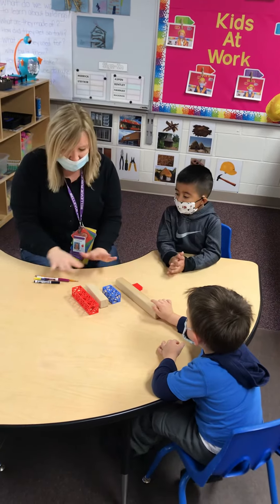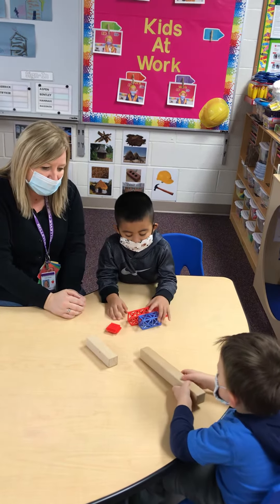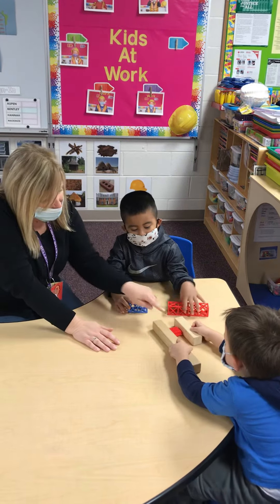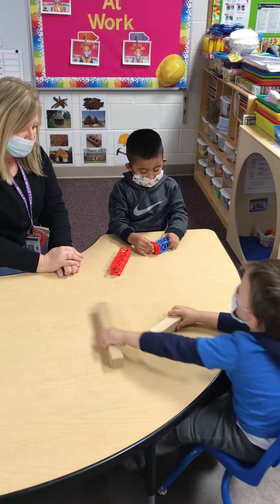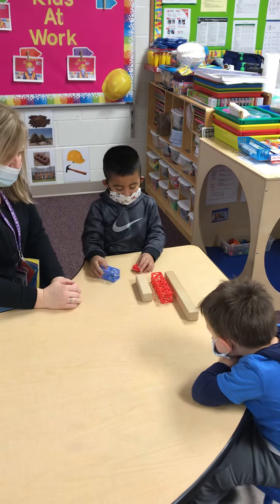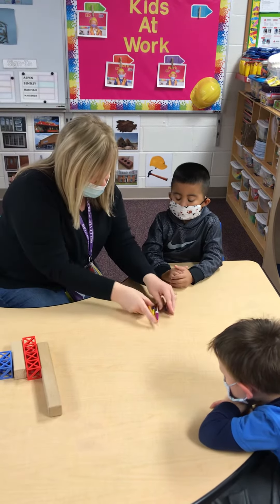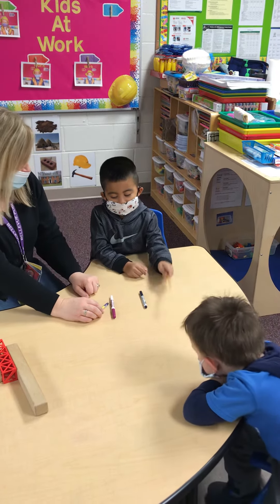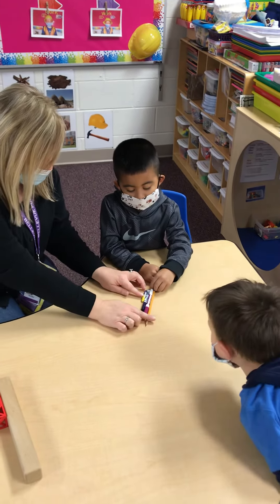Activity: Lining It Up